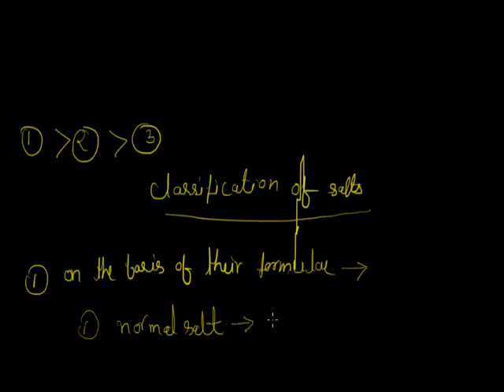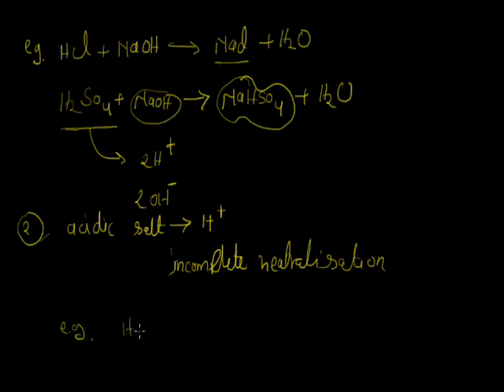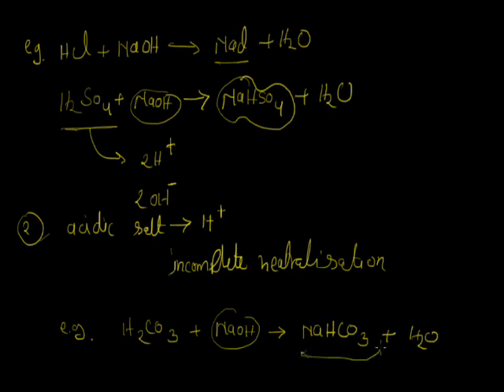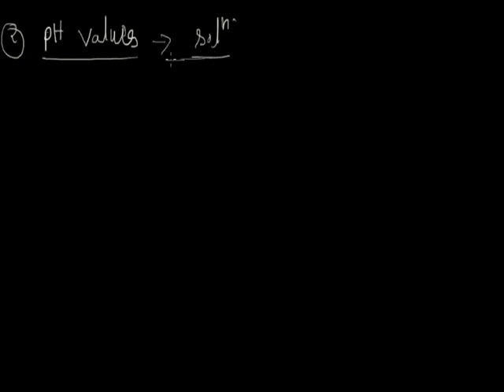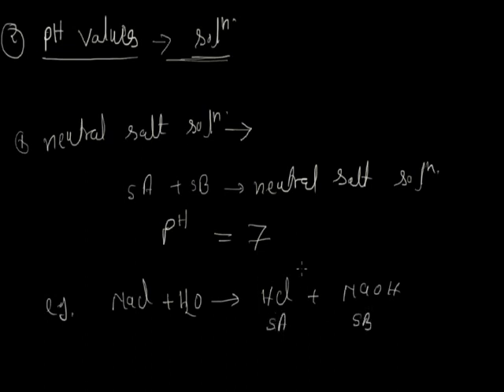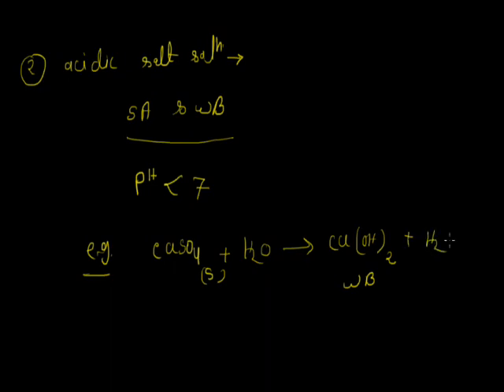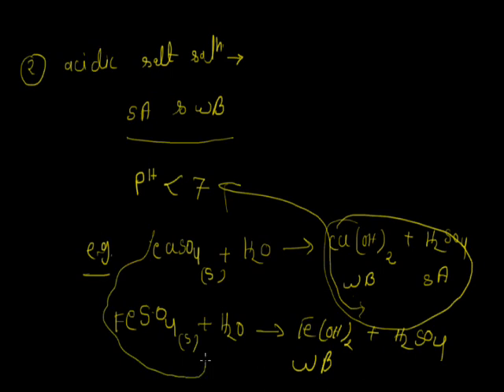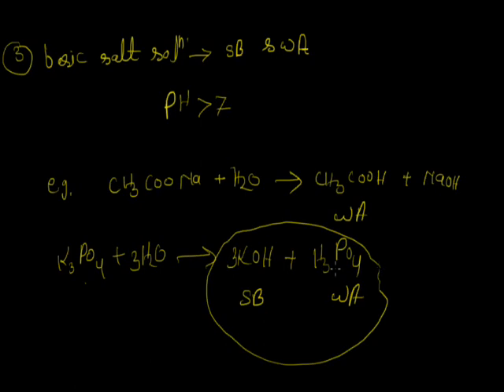Salt 002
Definition
Classification of salts